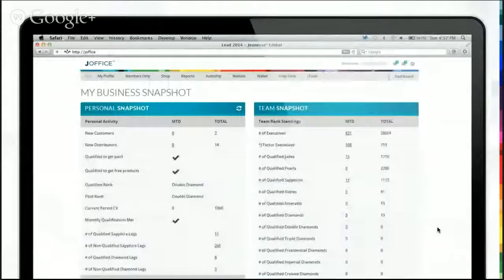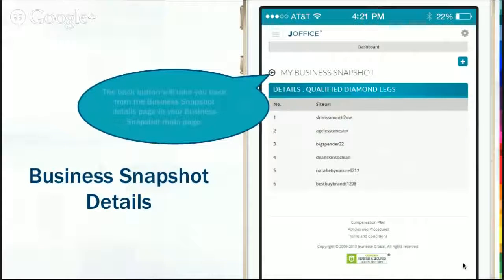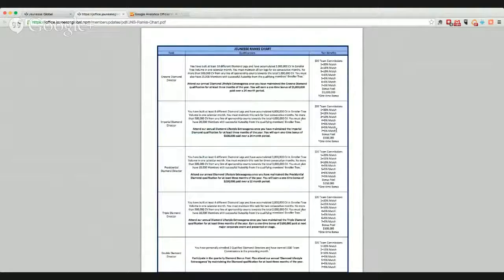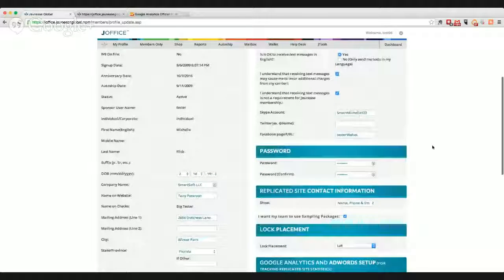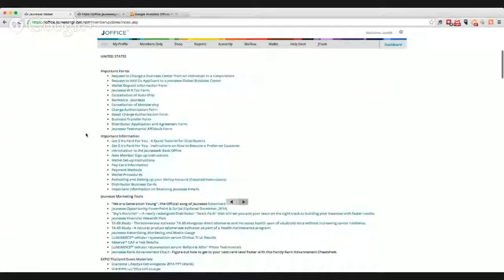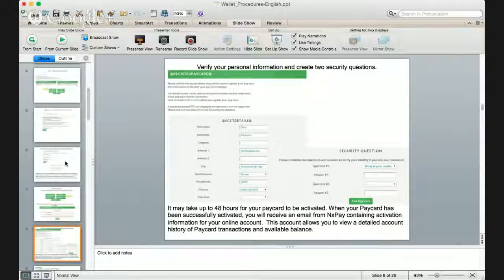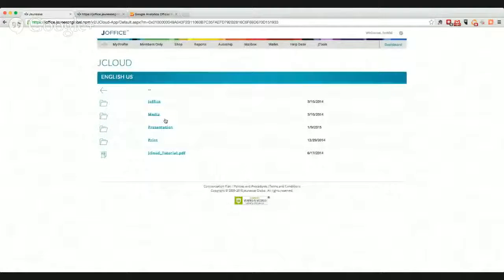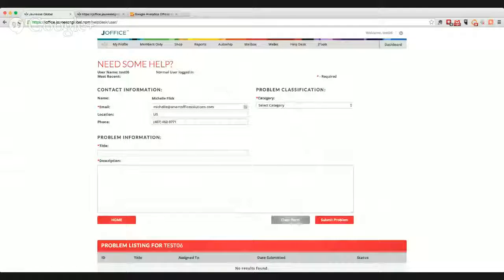Jeunesse Global Back Office Training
When you decide to do business with us then you will have your own website FREE